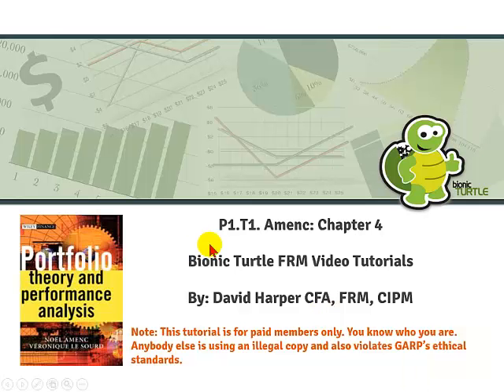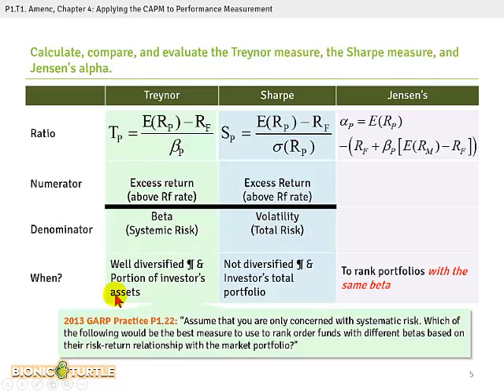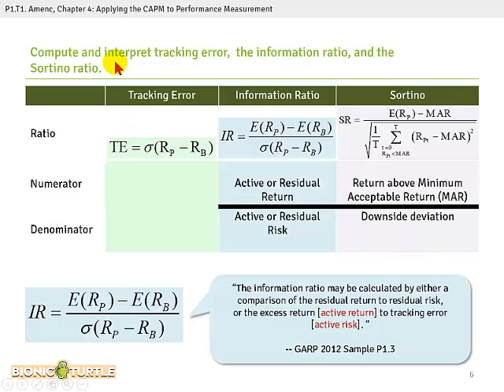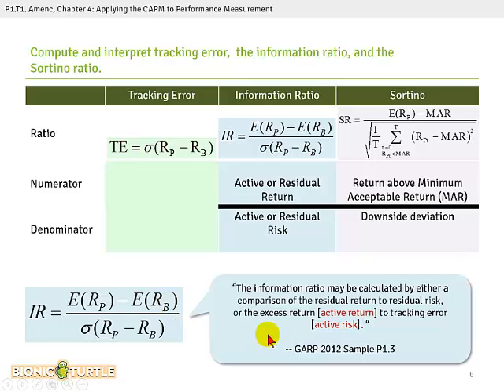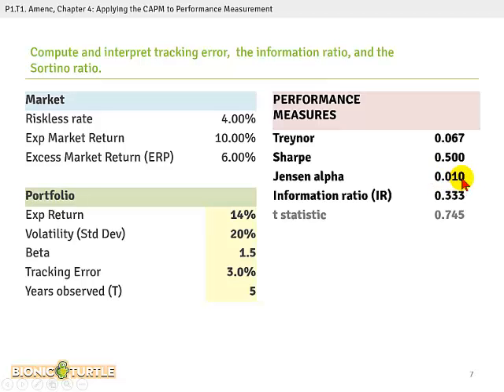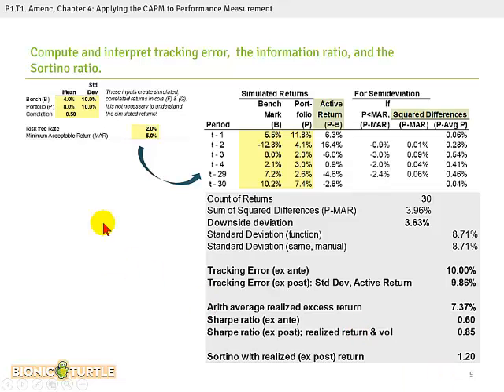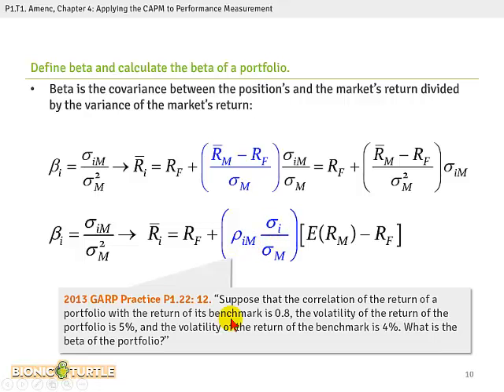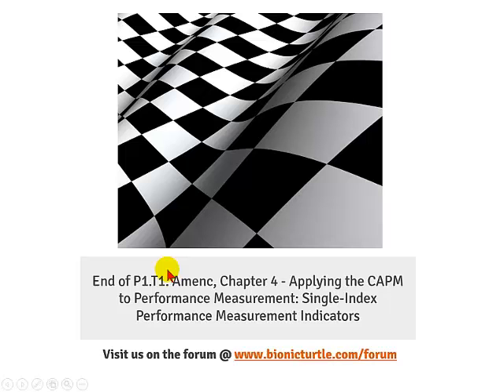Instructional Video Amenc, Chapter 4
Foundations of Risk Management